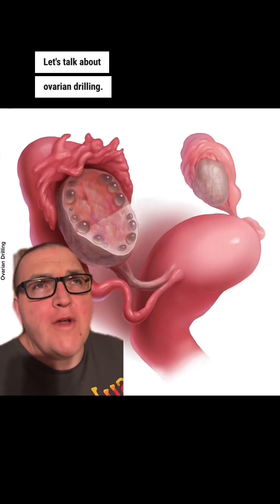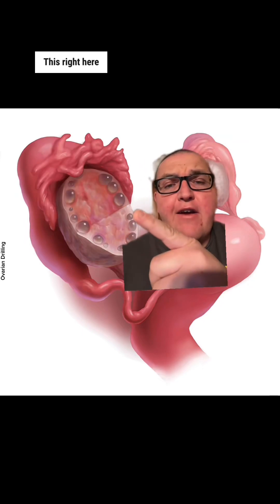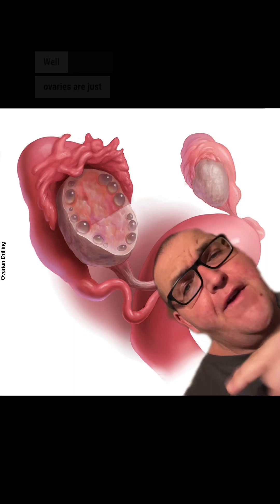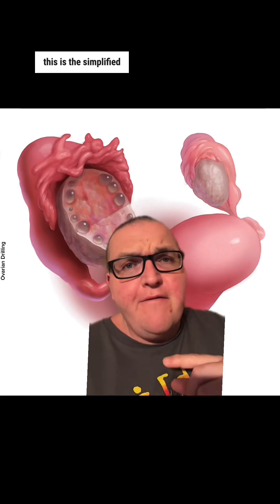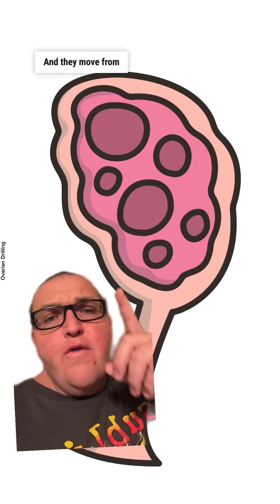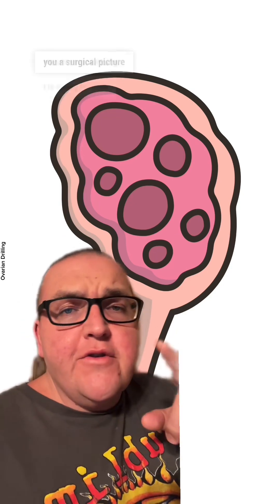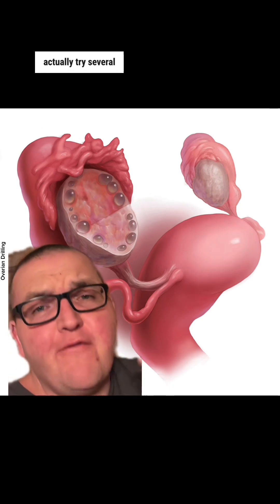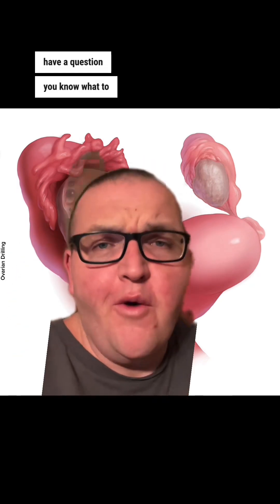Ovarian Drilling: A Solution for PCOS Symptoms